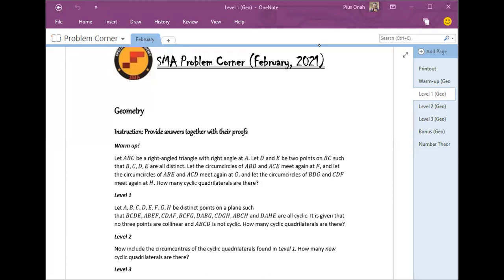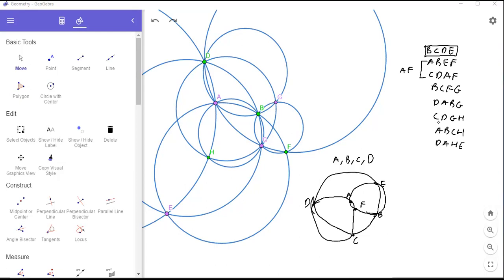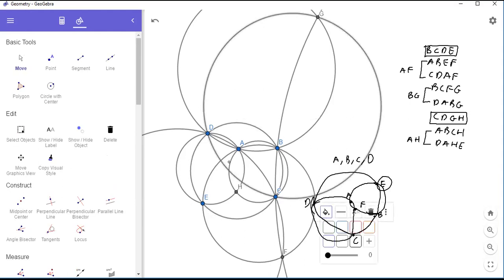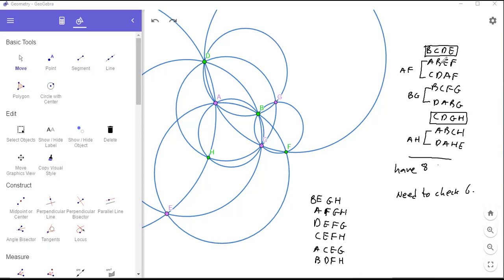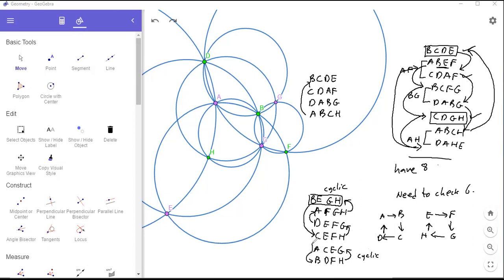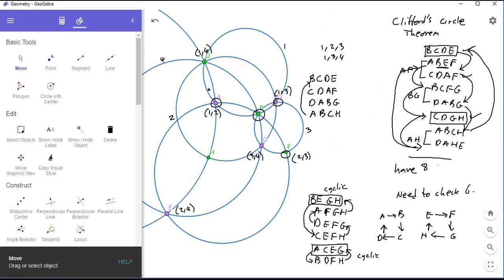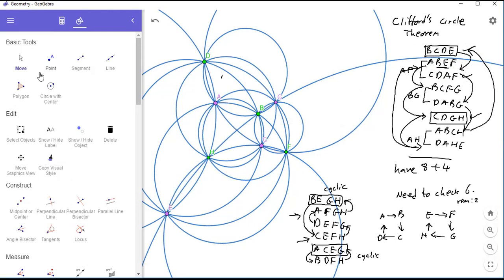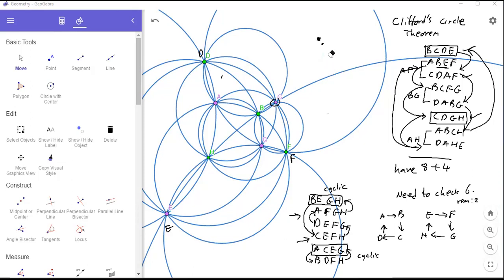Problem Corner February Level 1